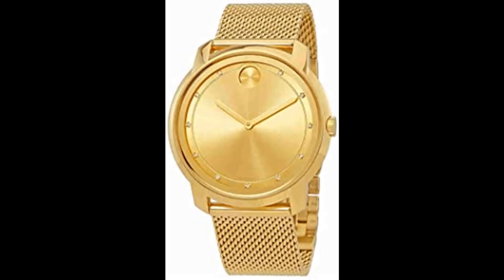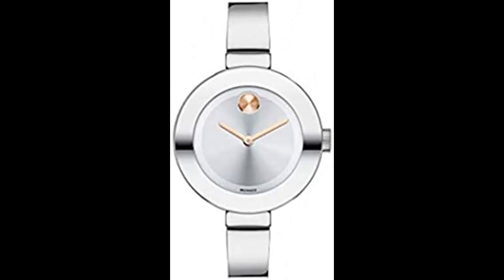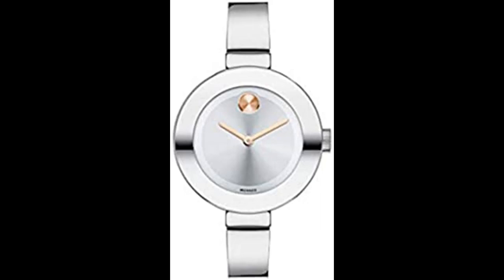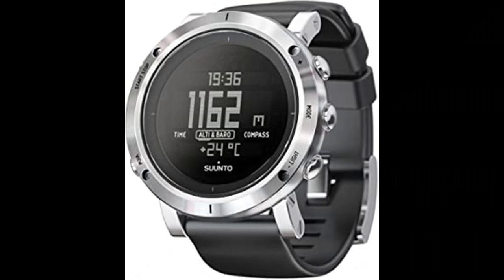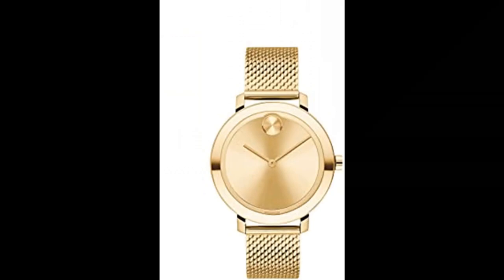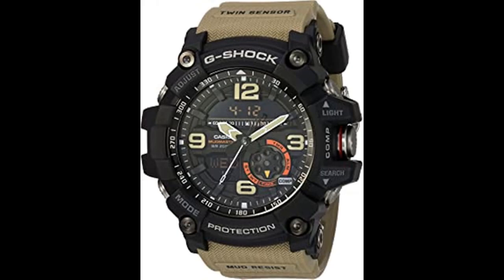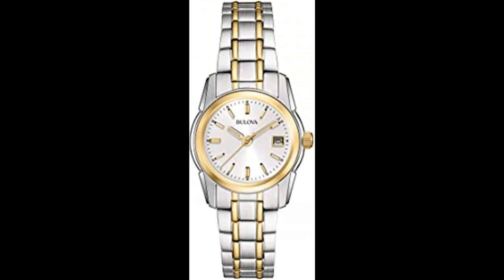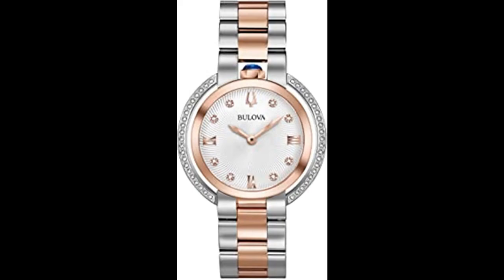Best affordable women's watches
1.Movado Bold Large Diamond and Gold Plated Mesh Watch
2.Casio Oceanus OCW-T150-2AJF Multiband 6
3.Movado Women's BOLD Bangles Stainless Steel Watch
4.Michael Kors Women's Bradshaw Stainless Steel Watch
5.SUUNTO Core, Outdoor Sports Watch
6.Movado Women's Bold Evolution Quartz Watch
7.CASIO G Shock Quartz Watch
8.Bulova Classic Quartz Ladies Watch
9.Movado Women's Modern Classic Stainless Steel Watch
10.Bulova Women's Watch